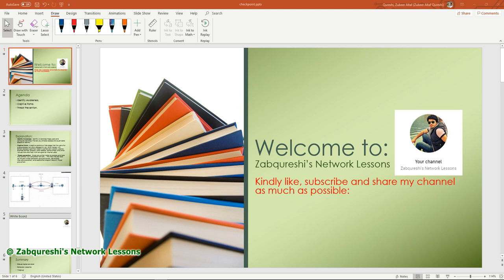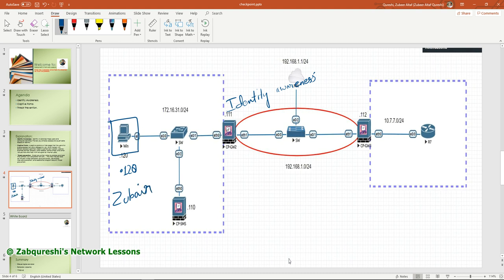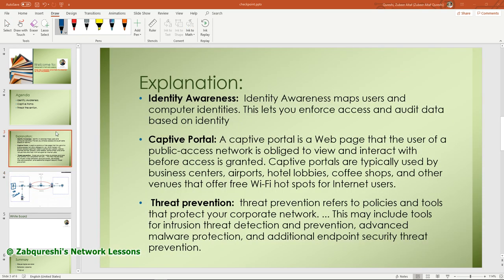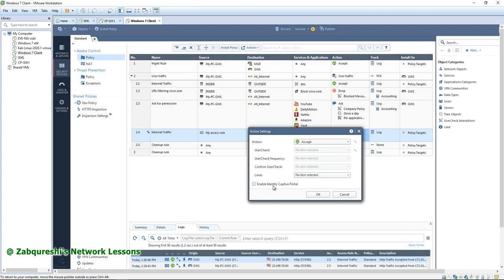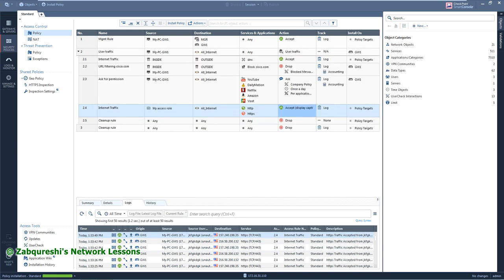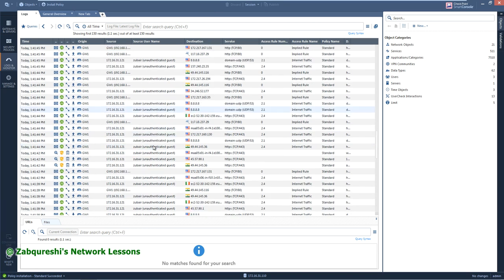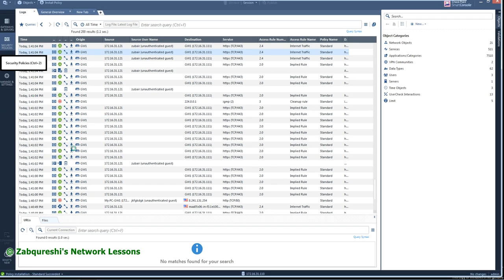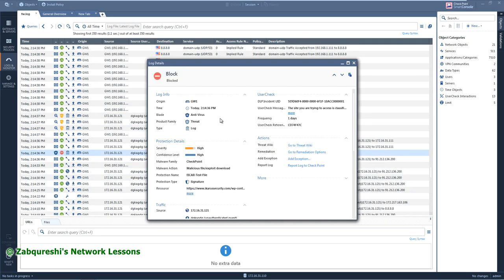Checkpoint firewall R80 home lab Captive Portal, Identity Awareness | VMware part 8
In this video you will learn how to enable and use the identity awareness blades in R80.10 checkpoint firewall and also how to enable Captive portal for guest access and also to use the threat prevention policy in checkpoint Firewall.

Happy learning